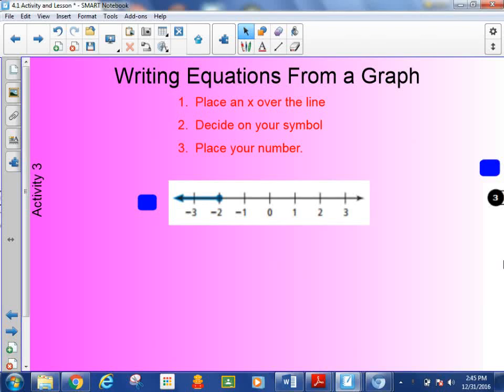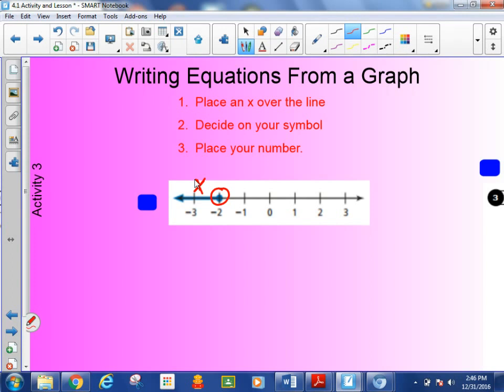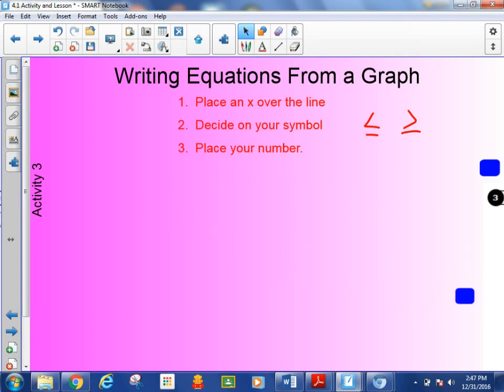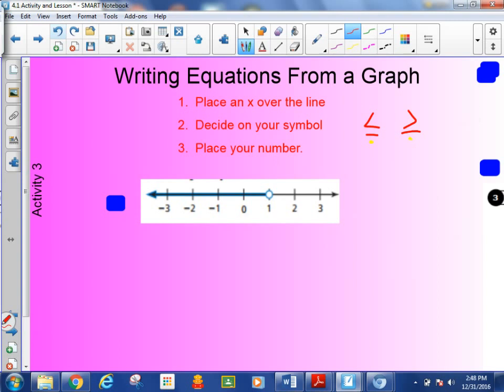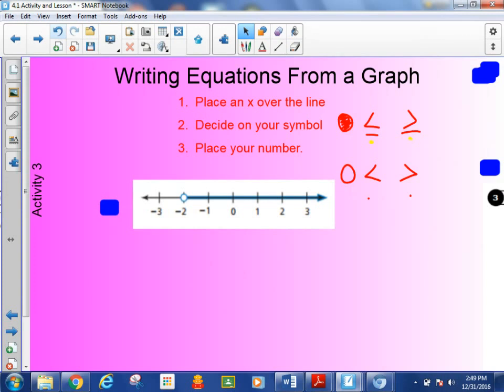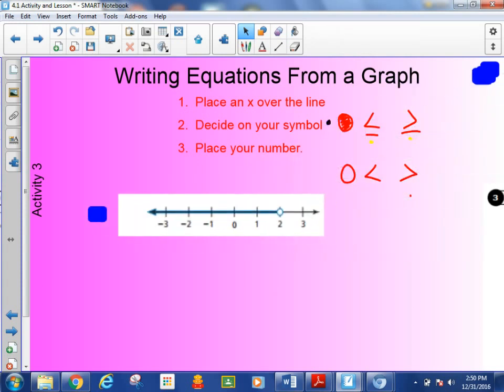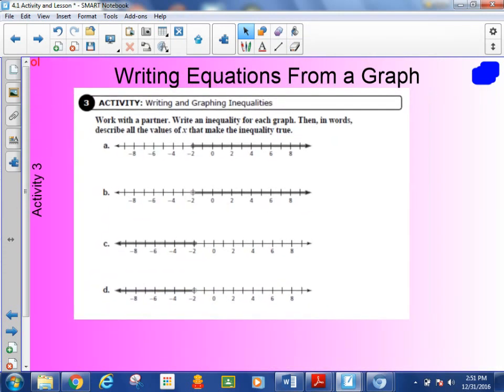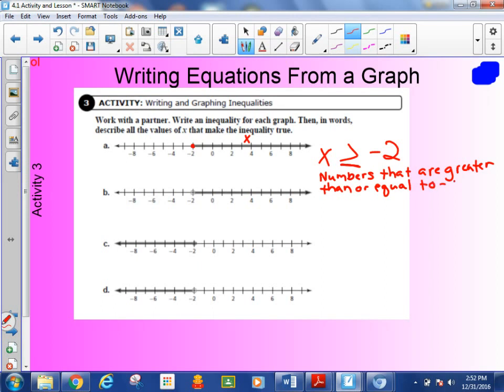7th 4.1 Activity 3 - Writing Inequality Equations